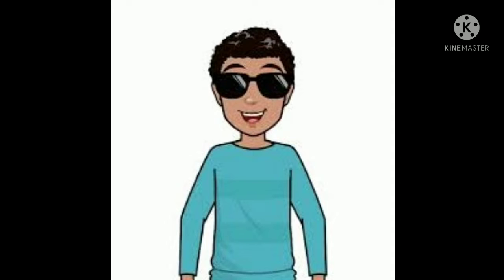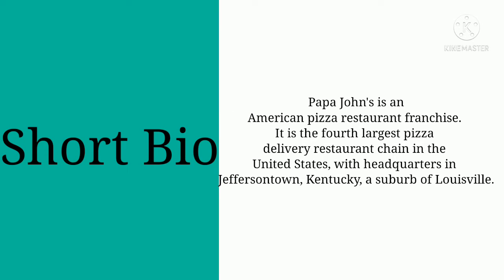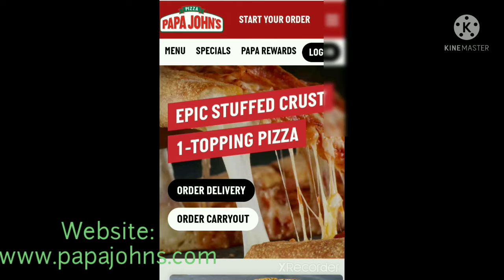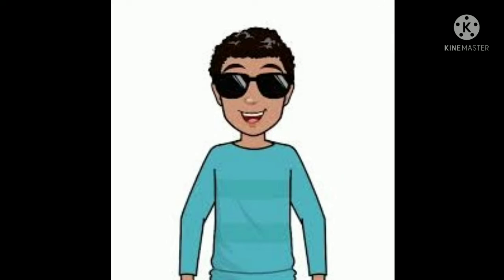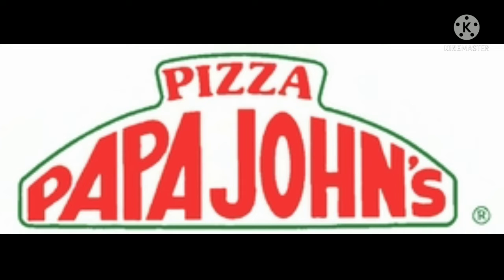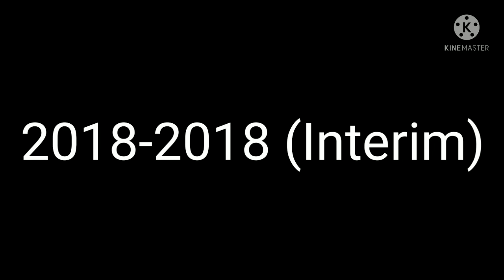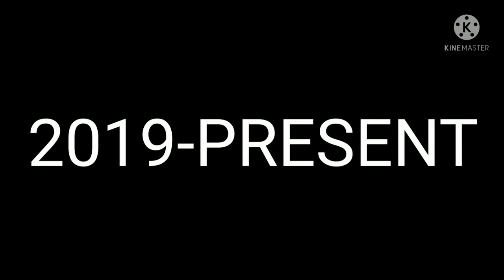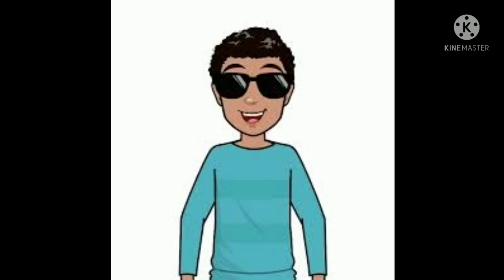Logo History #127 - Papa John's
Hey there guys Ky here and welcome to the 127th episode of Logo History. For this episode were going to be taking a look at Papa John's. Enjoy :)
Timestamps:
0:00 Intro
0:25 Short Bio/Website
0:57 The History
1:45 Outro